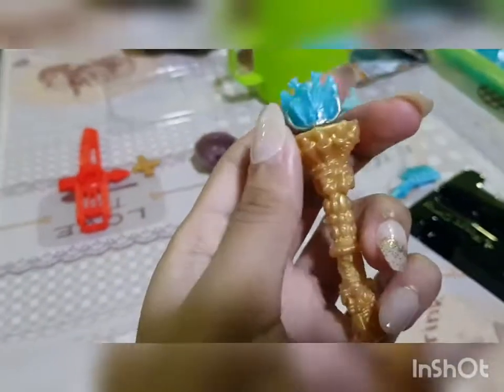Last year christmas gift *Part 2*